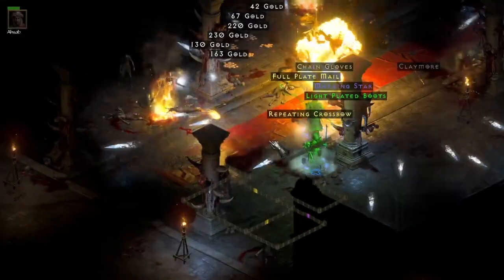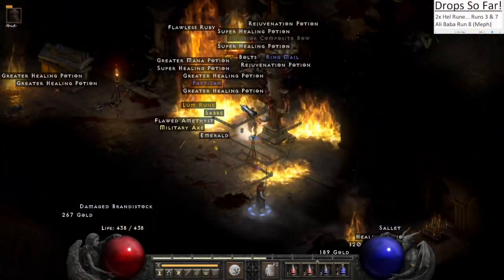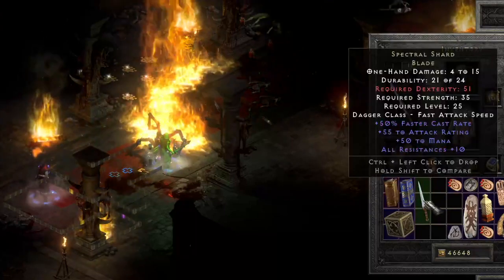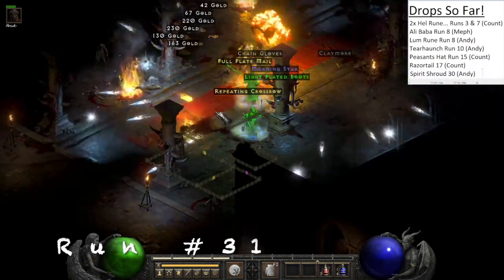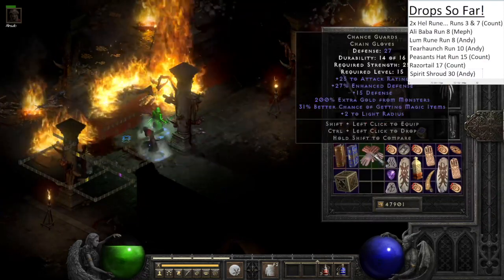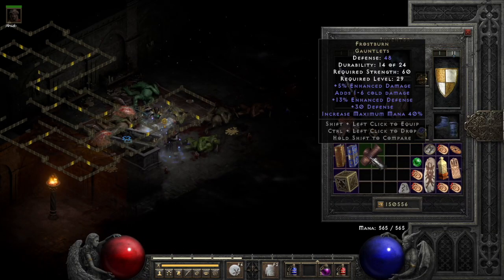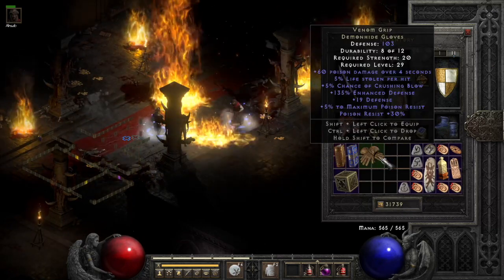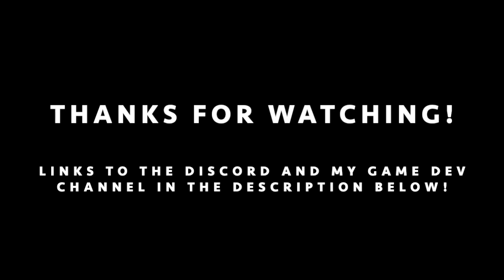100 Andariel Runs Nightmare - Diablo 2 Resurrected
I did 100 Andariel Runs Nightmare in Diablo 2 Resurrected in Ladder Season 2 to work my way up to Hell. The goal was to find upgrades for my Sorceress as well as future characters and trade away any duplicates for runes. These runes I eventually traded for Oculus and Vipermagi in the coming days!

100 Andy Runs, 100 Countess Runs, 100 Mephisto Runs in Nightmare were enough to get me enough value to trade for Spirit Monarch, Oculus and Vipermagi!